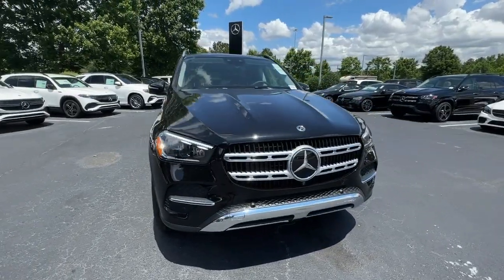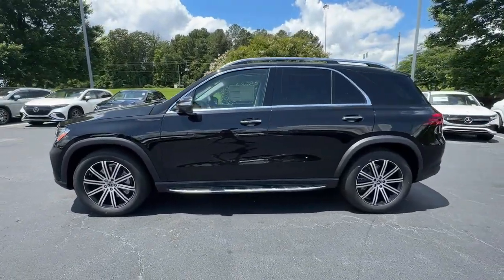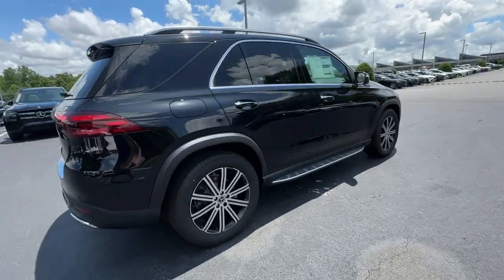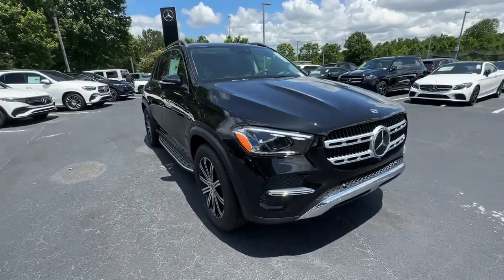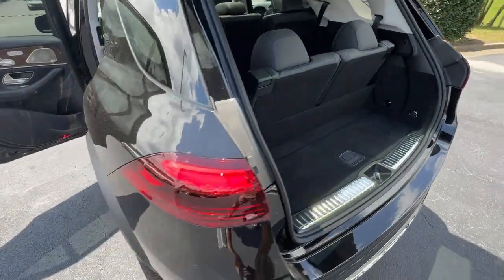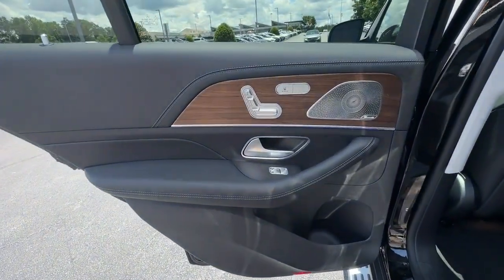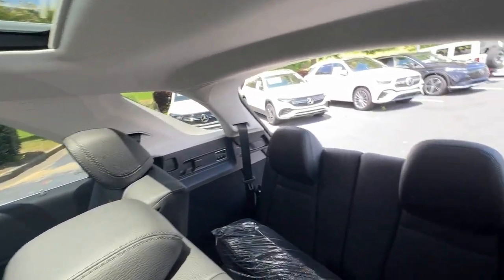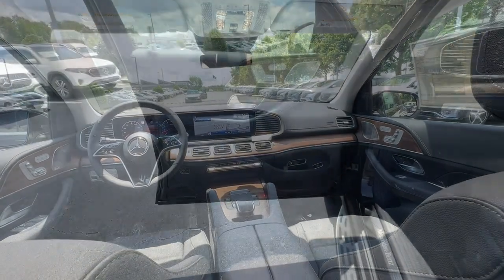2024 Mercedes-Benz GLE Duluth, Lawrenceville, Cumming, Johns Creek, Atlanta, GA M14894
Obsidian Black Metallic New 2024 Mercedes-Benz GLE GLE 350 available in Duluth, Georgia at  Mercedes-Benz of Atlanta Northeast. Servicing the Lawrenceville, Cumming, Johns Creek, Atlanta, GA area.